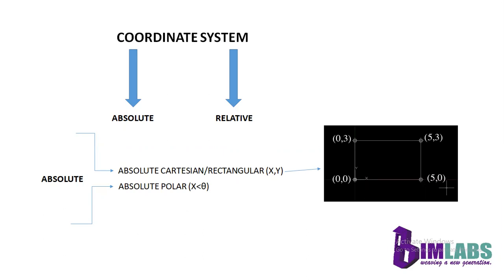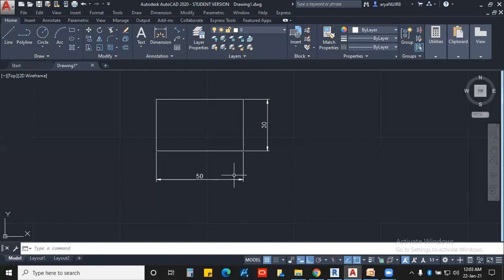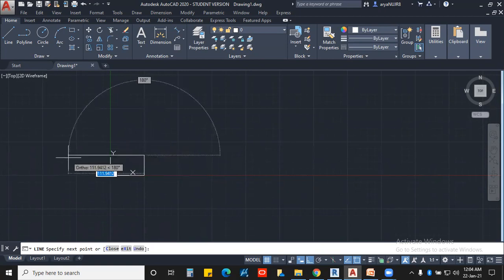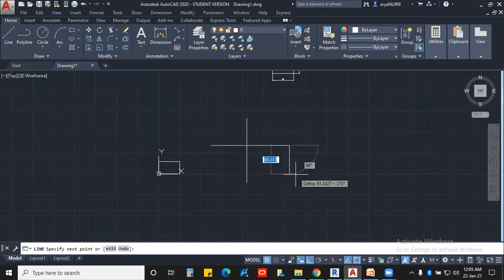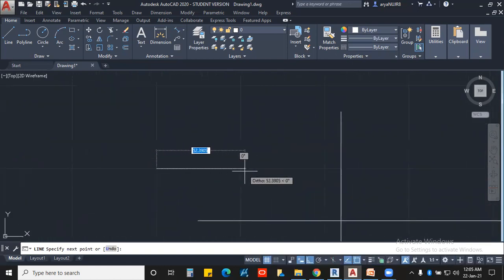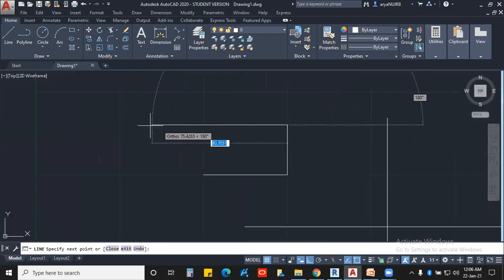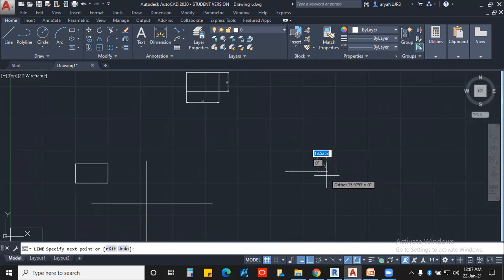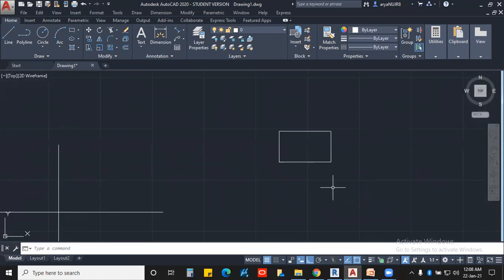AutoCAD - COORDINATE SYSTEM Traning/02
Lesson # 02- CO-ORDINATE SYSTEM

# Topics - Date
1. INTRODUCTION TO AUTOCAD - 2/04/2021
 2. COORDINATE SYSTEMS - 5/04/2021
3. DRAWING TOOLS- LINE, POINT & POINT STYLES - 7/04/2021
4. DRAWING TOOLS- POLYLINE - 9/04/2021
5. DRAWING TOOLS - CIRCLE - 12/04/2021
6. DRAWING TOOLS- ARC - 14/04/2021
7. DRAWING TOOLS- RECTANGLE - 16/04/2021
8. DRAWING TOOLS- ELLIPSE, RAY, POLYGON - 19/04/2021
9. DRAWING TOOLS- HATCH - 21/04/2021
10. MODIFY TOOLS- MOVE, ROTATE, TRIM, EXTEND - 23/04/2021
11. MODIFY TOOLS-COPY, MIRROR, FILLET, CHAMFER - 26/04/2021
12. MODIFY TOOLS- STRETCH, SCALE, OFFSET, LENGTHEN - 28/04/2021
13. MODIFY TOOLS- ARRAY - 30/04/2021
14. LAYER & LAYER MANAGEMENT - 3/05/2021
15. TEXT & TEXT STYLES - 5/05/2021
16. PLACING DIMENSIONS - 7/05/2021
17. DIMENSION STYLES - PART 1 - 10/05/2021
18. DIMENSION STYLES - PART 2 - 12/05/2021
19. LINE TYPE & LINE WEIGHT - 14/05/2021
20. CREATING BLOCKS - 17/05/2021
21. WORKING WITH ATTRIBUTES - 19/05/2021
22. DATA EXTRACTION - 21/05/2021
23. DYNAMIC BLOCK-PART 1 - 24/05/2021
24. DYNAMIC BLOCK -PART 2 - 26/05/2021
25. PREPARING ISOMETRIC DRAWINGS - 28/05/2021
26. PAGE SETUP AND TITLE BLOCK CREATION - 31/05/2021
27. MANAGING VIEWPORTS - 2/06/2021
28. ANNOTATION SCALE - 4/06/2021
29. DRAWING PLOTTING - 7/06/2021
30. EXTERNAL REFERENCE - XREF - 9/06/2021
31. PDF IMPORT & IMAGE ATTACHING - 11/06/2021
32. DRAFTING SETTINGS- PART 1 - 14/06/2021
33. DRAFTING SETTINGS- PART 2 - 16/06/2021
34. AREA CALCULATION - 18/06/2021
35. FUNCTION KEYS - 21/06/2021